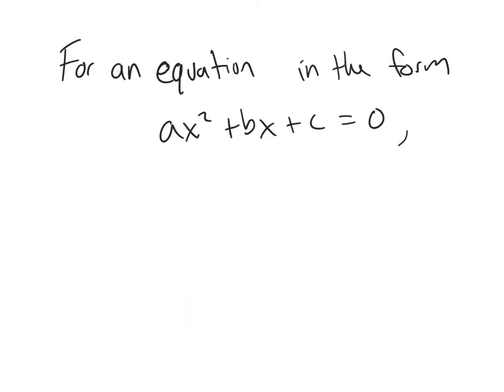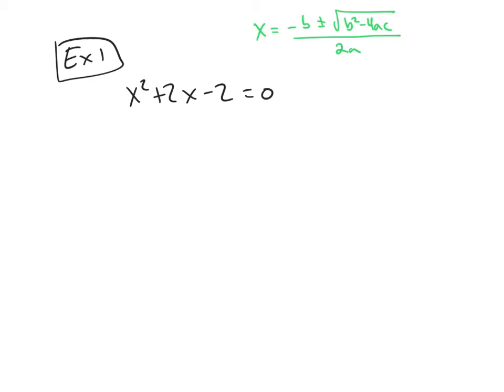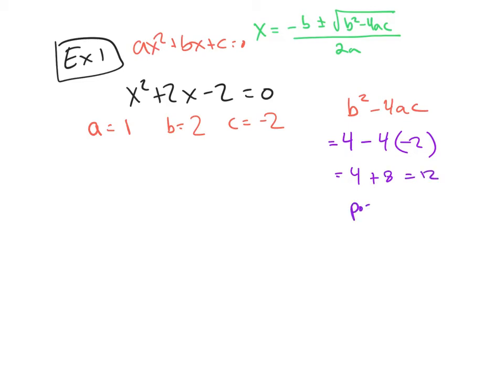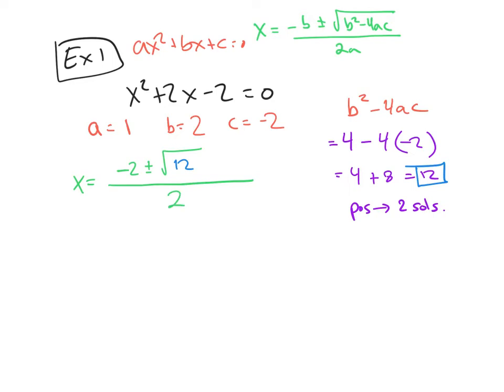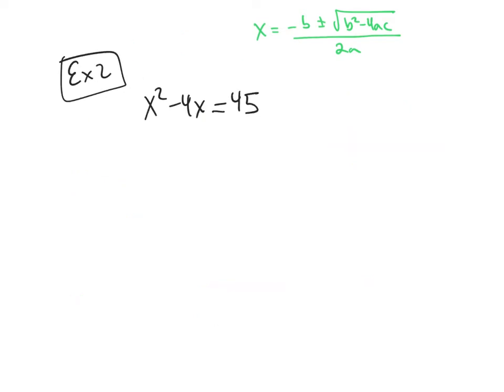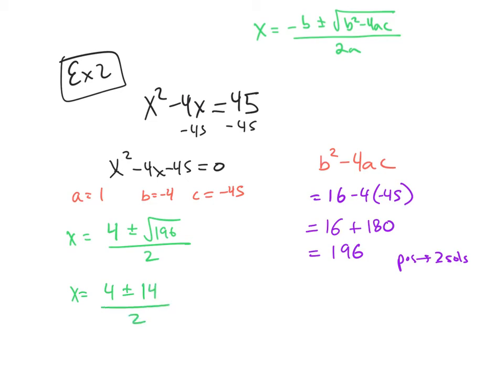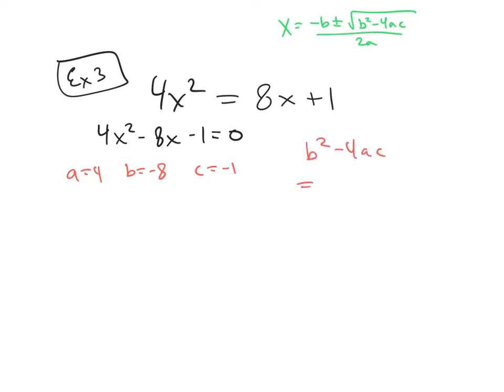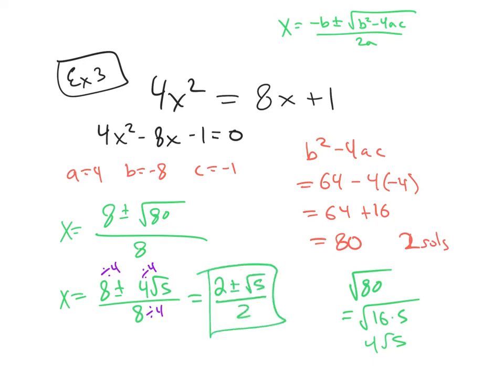9.5 Video 1 v2